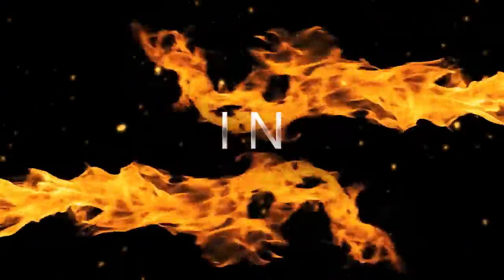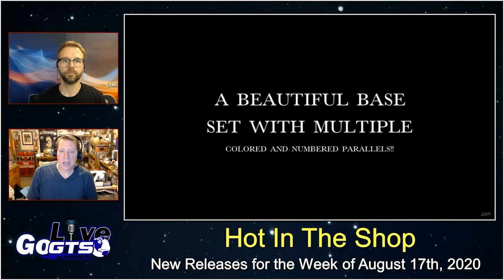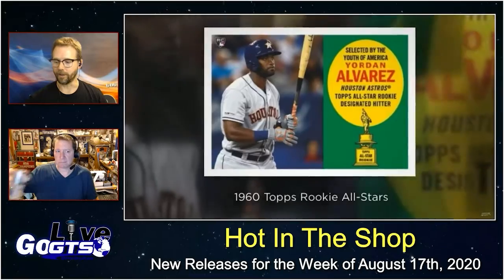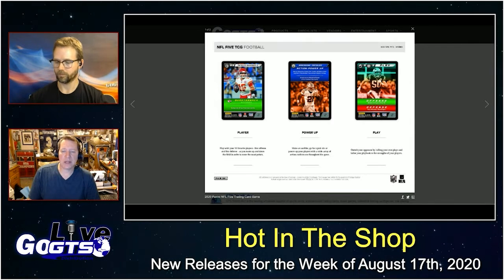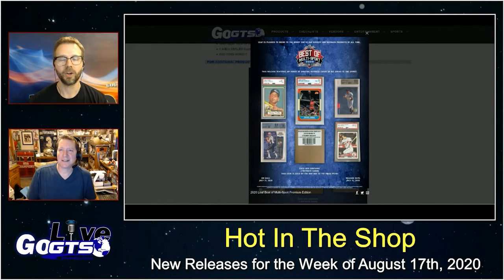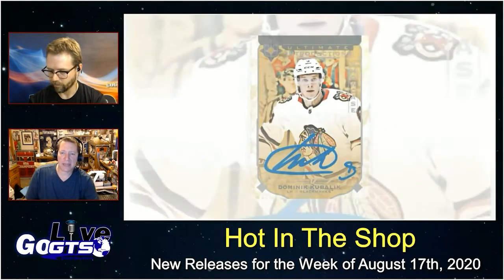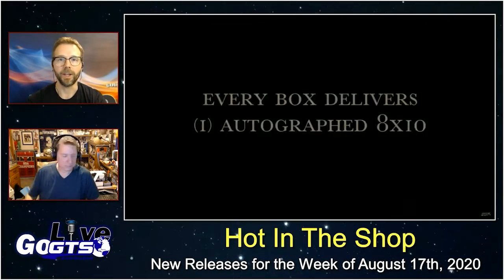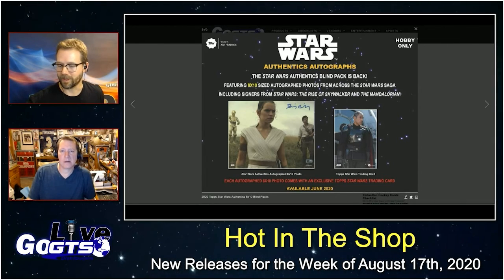Hot In The Shop | Week of August 17th, 2020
We preview all of the new releases arriving at hobby shops, breakers and online retailers with "Hot in the Shop" for the week of August 17th, 2020. Check it out!